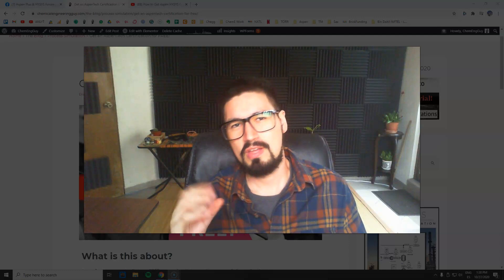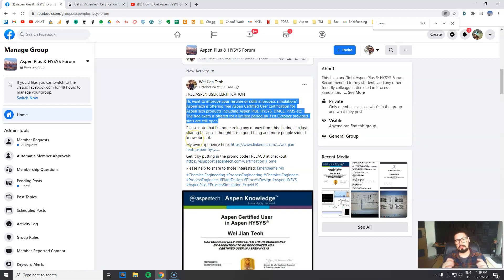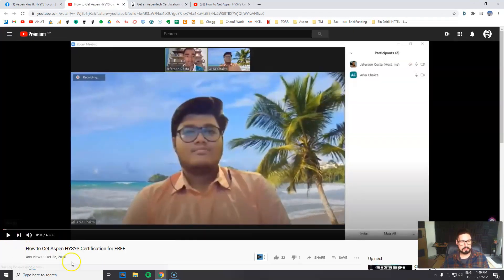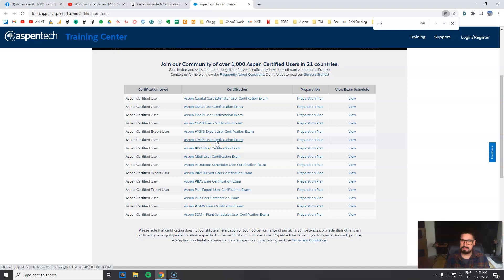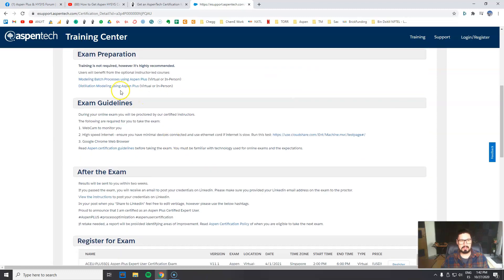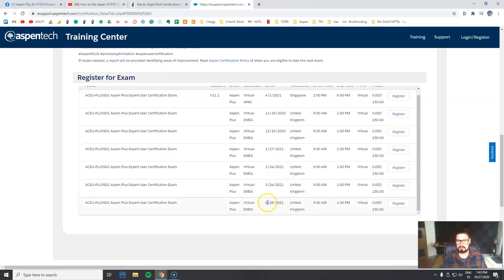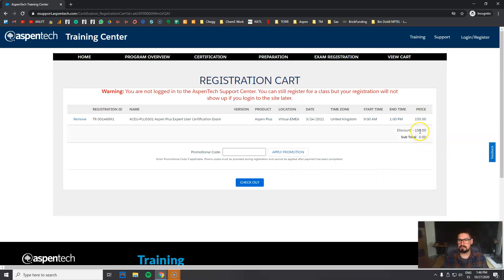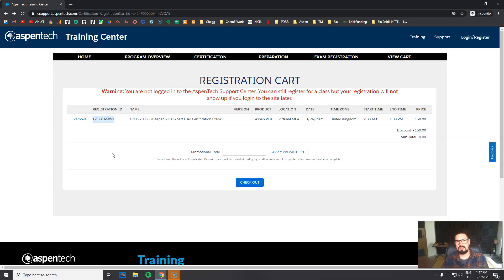Getting Aspen Plus & HYSYS Certification for FREE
✔️ INFORMATION:
Aspen Tech is  currently offering a FREE coupon for all those willing to get a Software Certification.

IMPORTANT NOTE: This is only for the EXAM (online). It does not includes the educational material and resources! If you want to learn more on that, please check out these courses: Aspen Plus and Aspen HYSYS.

✔️ VIDEO RESOURCES
1️⃣*Facebook Group (Aspen Plus & Hysys Forum)*